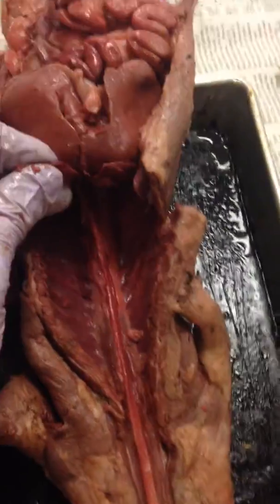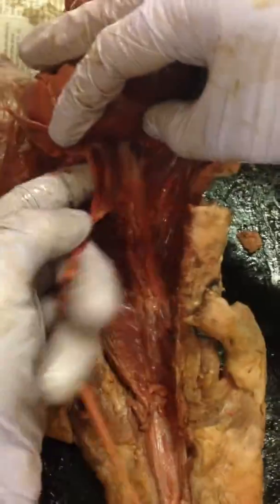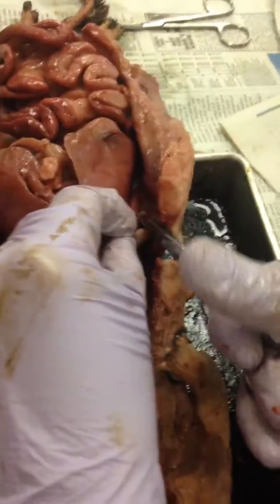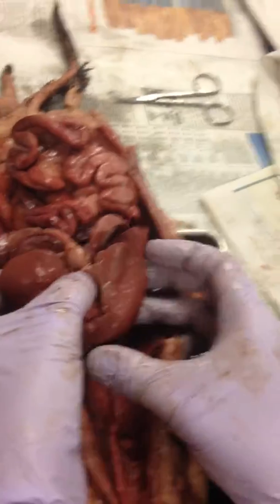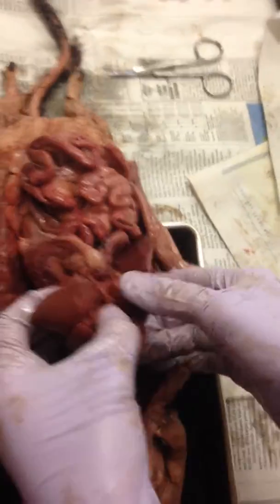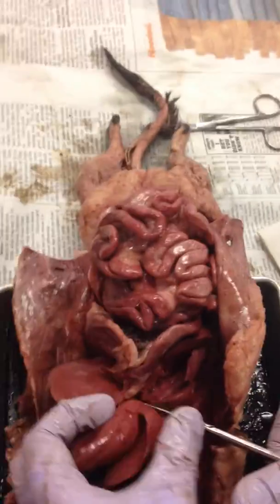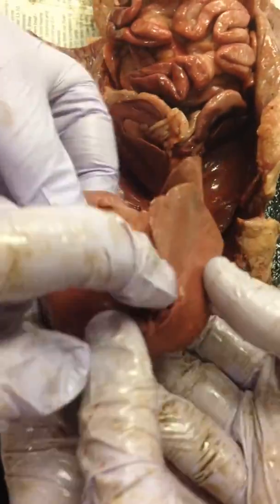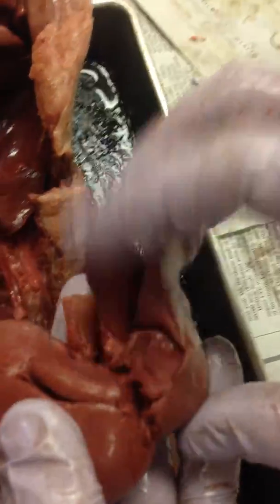Mink Dissection 13: Following the Esophagus & Liver Removal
Now that we've removed the respiratory system and part of the circulatory system, we can get a better glimpse of the digestive system by following the esophagus!

But first... I have to remove my liver and find my gall bladder in order to see how the esophagus, stomach, small intestine and large intestine are really just ONE LONG TUBE!

Questions to ask yourself:
-- What does the diaphragm do again?
-- What is the gall bladder for?
-- There was a little whitish blob attached to the liver-- what was that?
-- Why is the liver so big?

EXTRA BONUS QUESTION:
We can eat the liver in many animals and it is VERY good for us. Yet in others, eating the liver could be toxic! What animal livers can we eat? What does the liver have that is nutritious? On the flip side-- which animals have toxic livers? What makes their livers toxic?